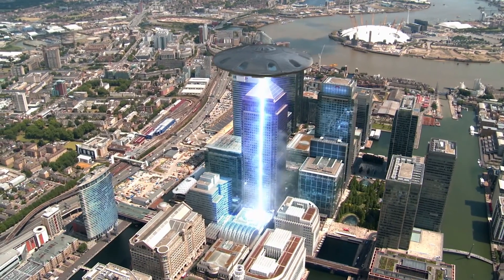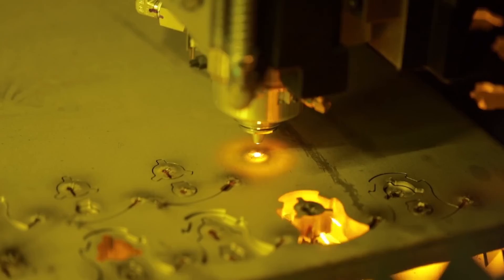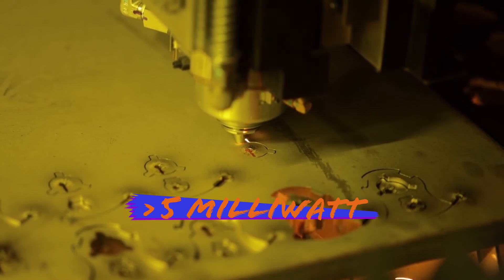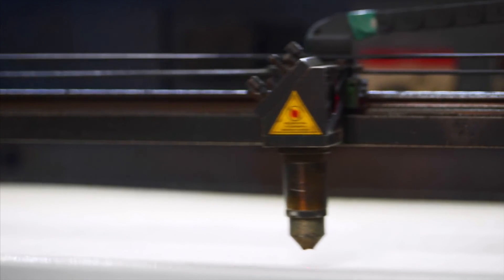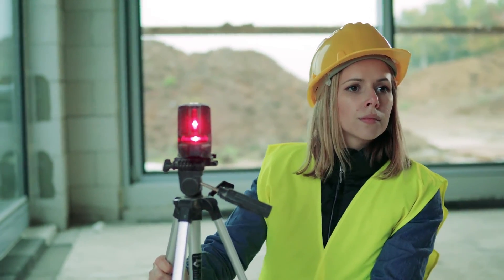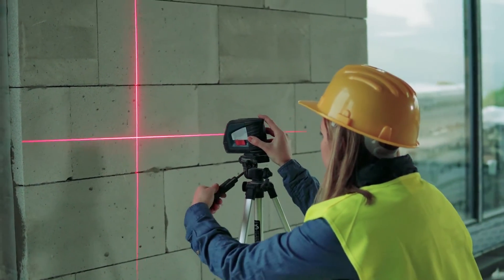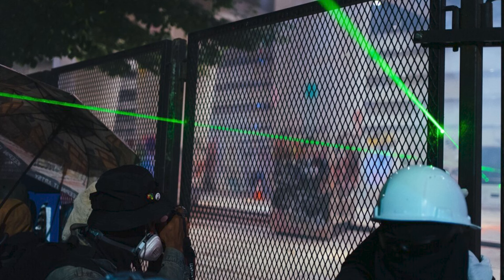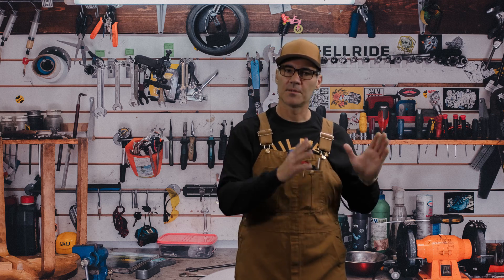How to safely use lasers in your shop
Here we look at the use of lasers in your shop and what's allowable under OSHA regulations.